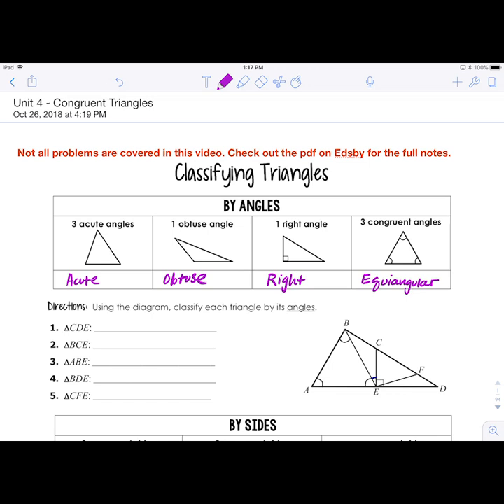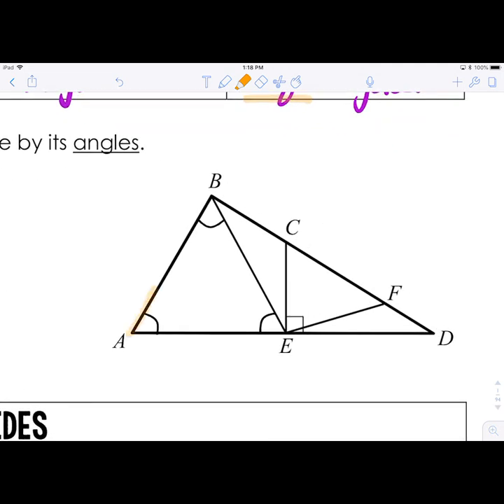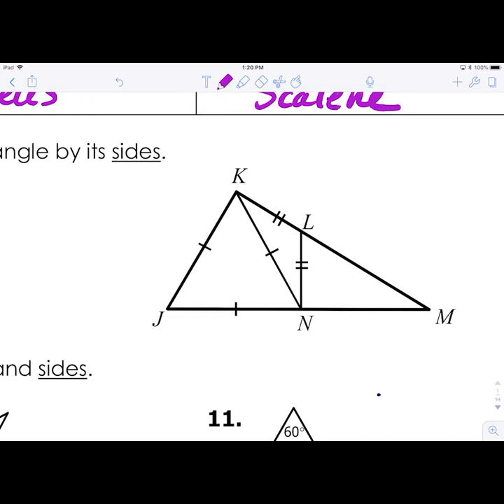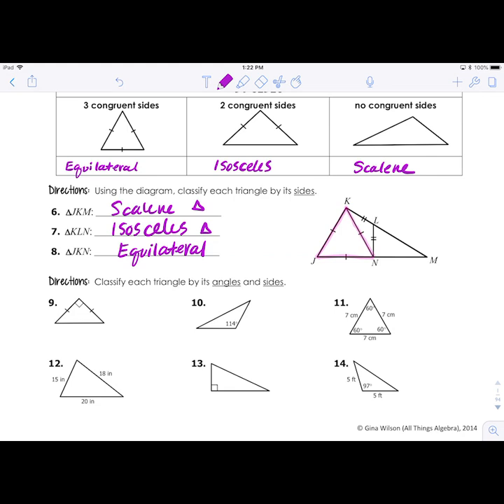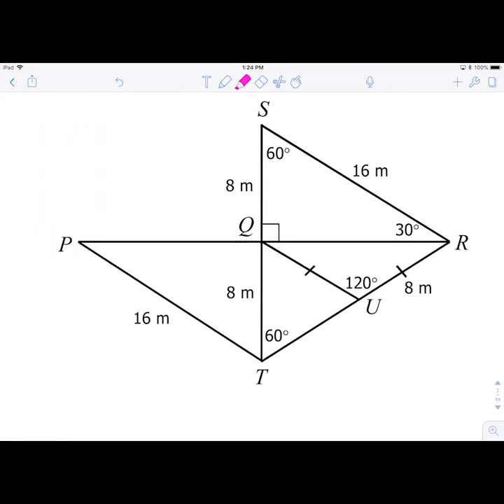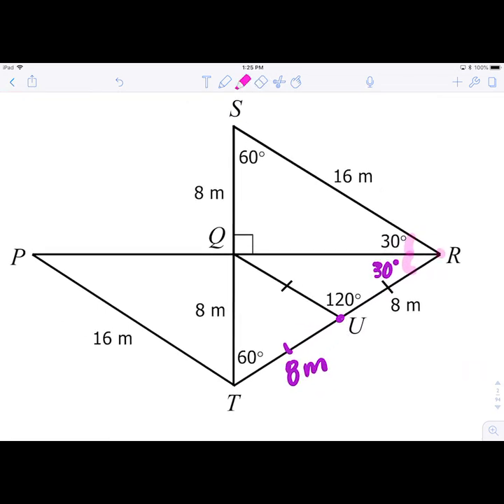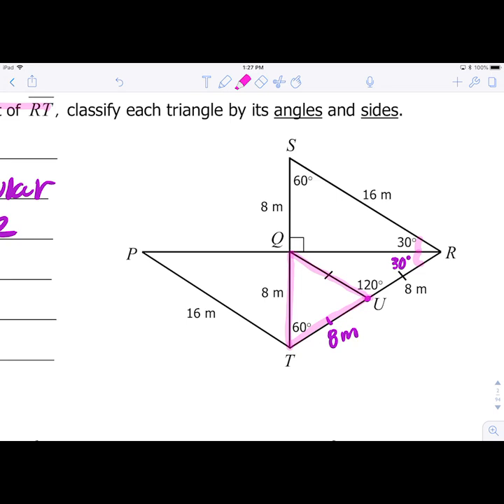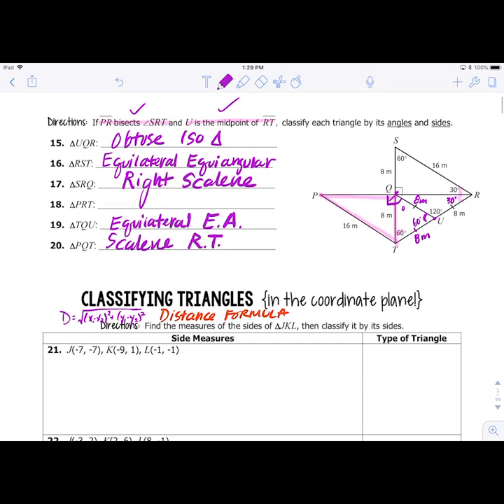Classifying Triangles Pt 1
Notes for Classifying Triangles. Kingsley's Geo Honors 18-19